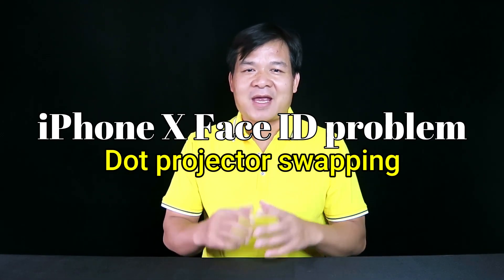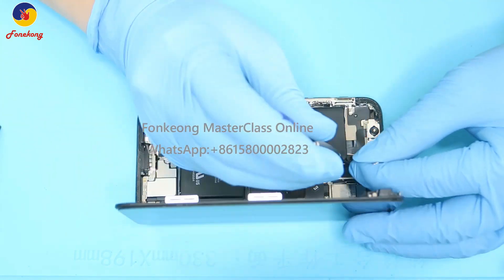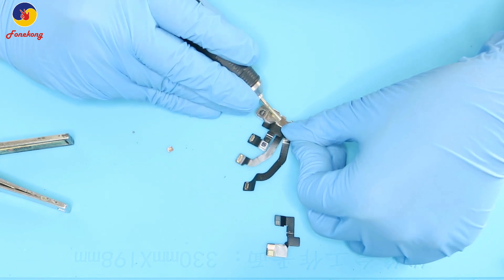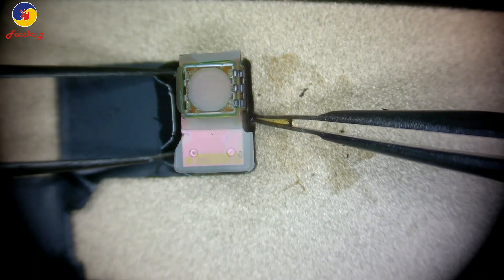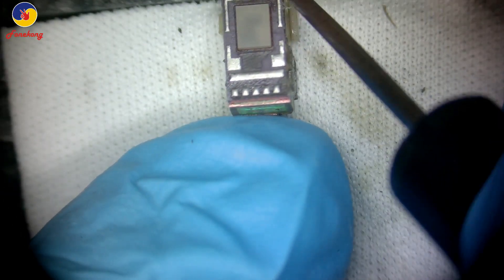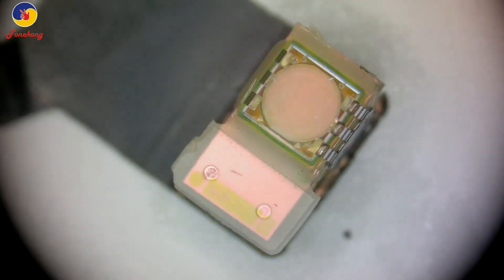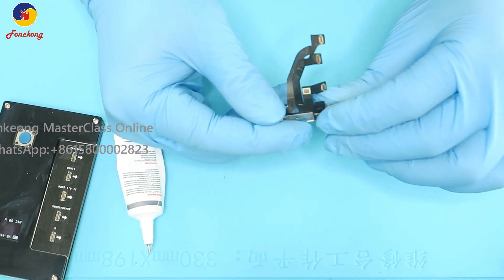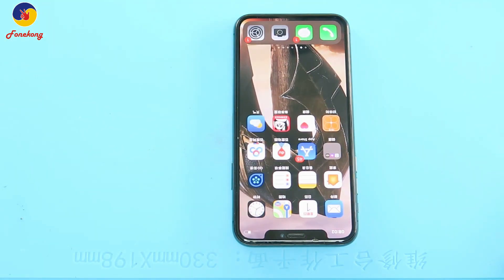iPhoneX face ID problem:Dot projetor is difficult to swap,let's see!FaceID